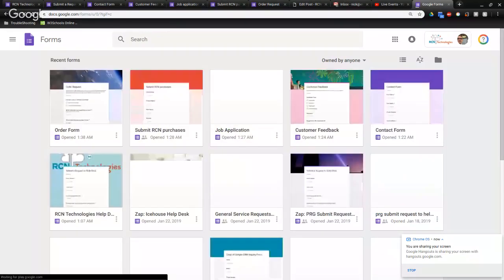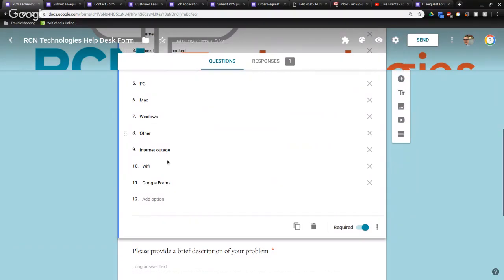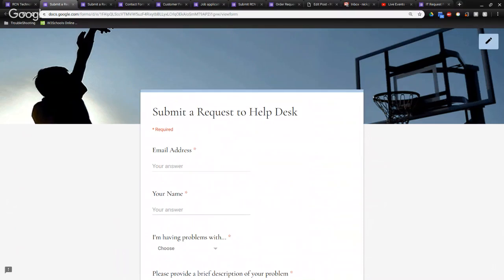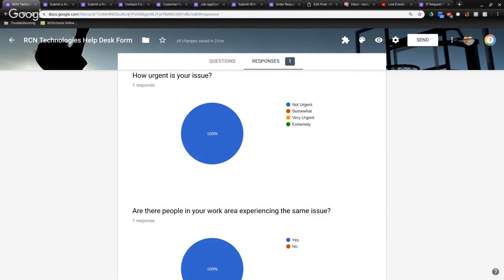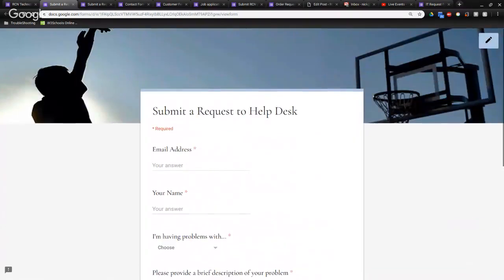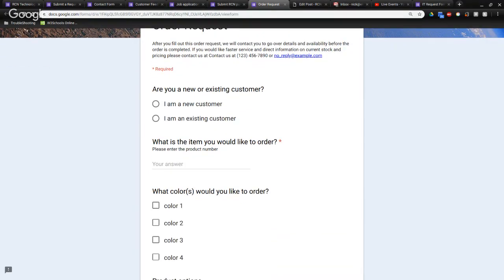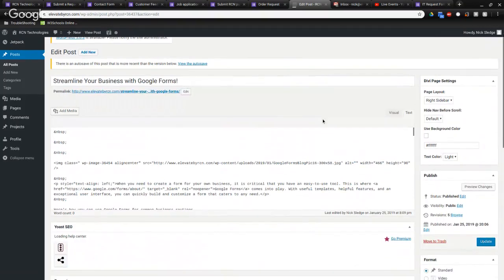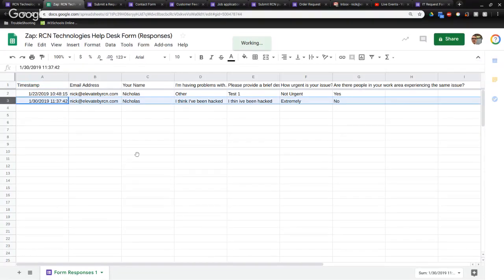Introduction to Google Forms